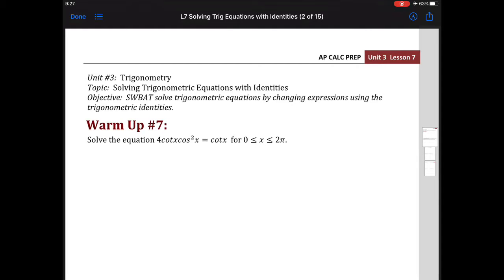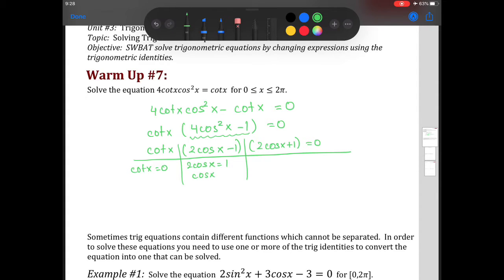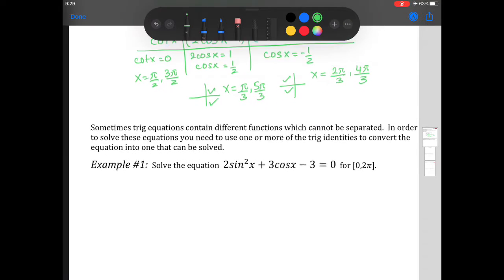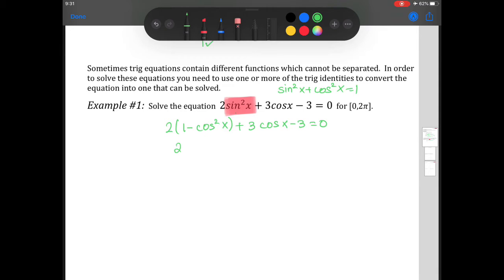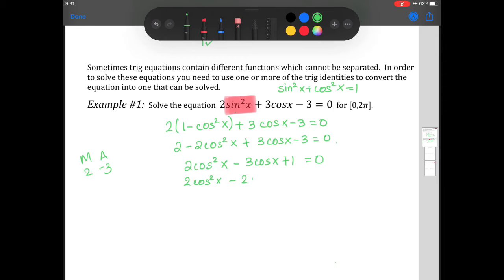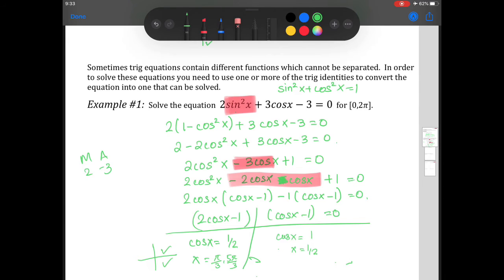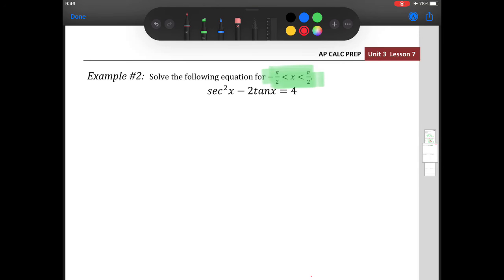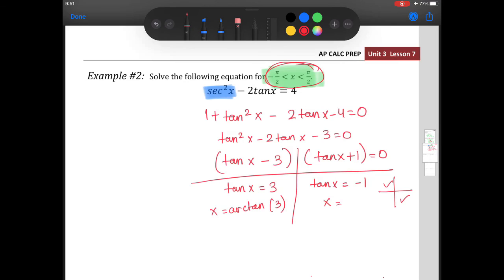Unit 3: Lesson 7- Solving Trigonometric Equations With Identities